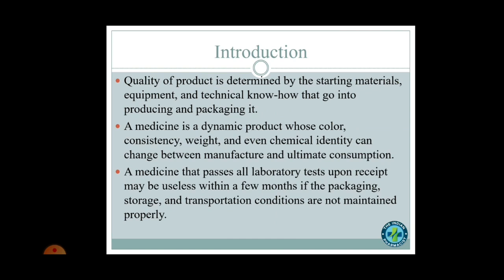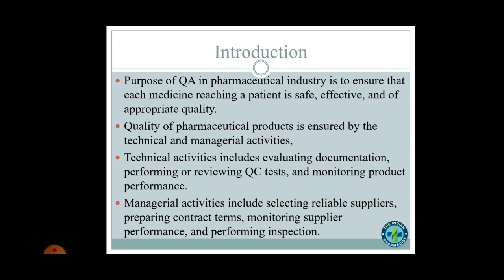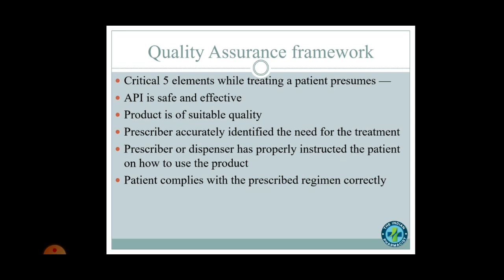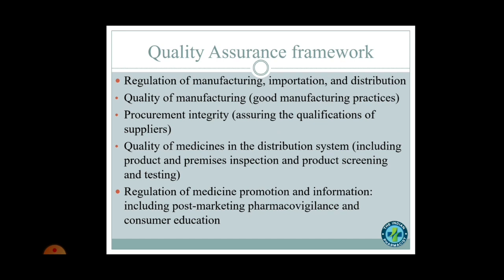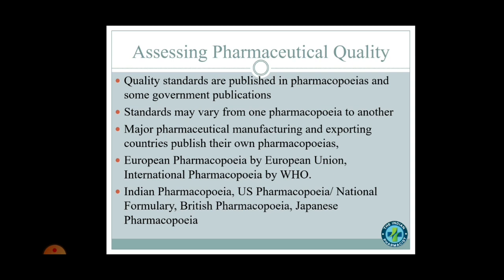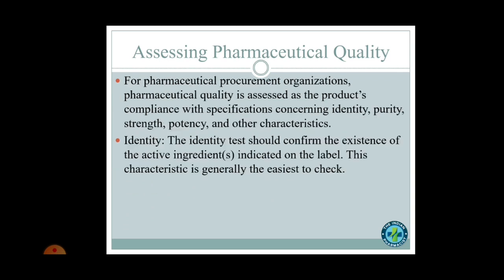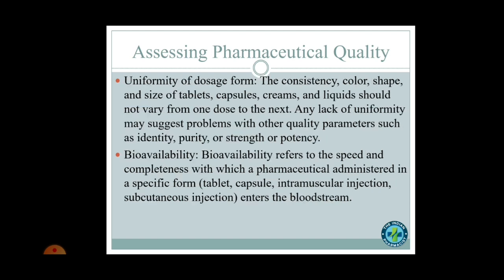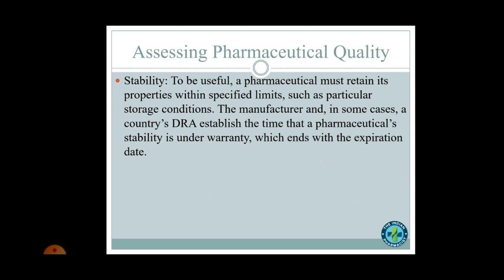Pharmaceutical Quality Assurance_ Pharmaceutical Quality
We had learned about basic information for Quality Assurance and approaches for Quality Assurance in the past videos. In the current video we will discuss about the Pharmaceutical Quality, framework for Pharmaceutical Quality Assurance and consequences of poor quality Pharmaceutical products.
With this video we will also discuss about the major parameters that are associated with the quality of any product.